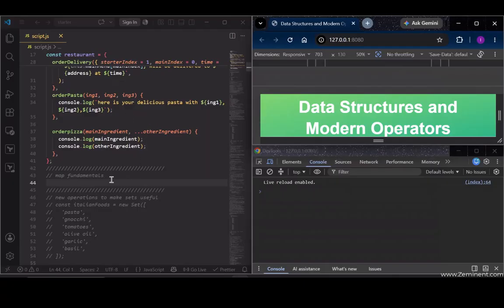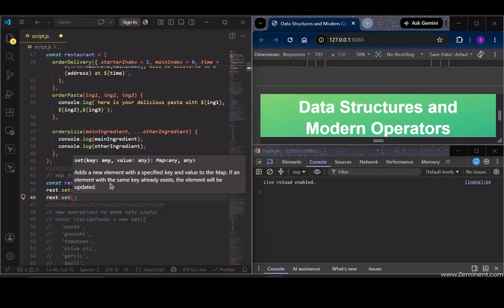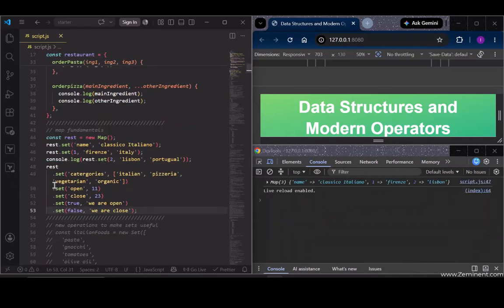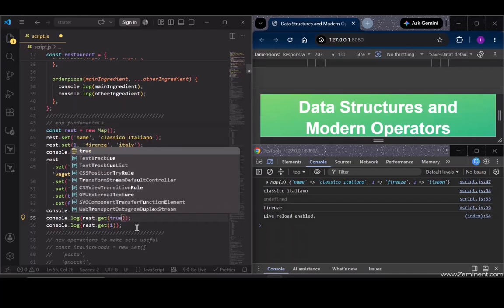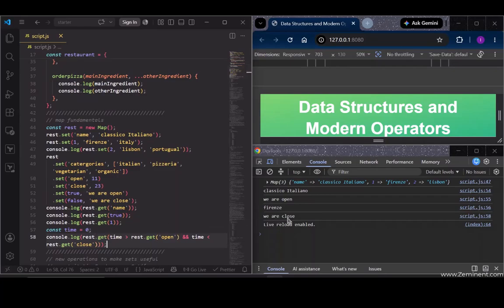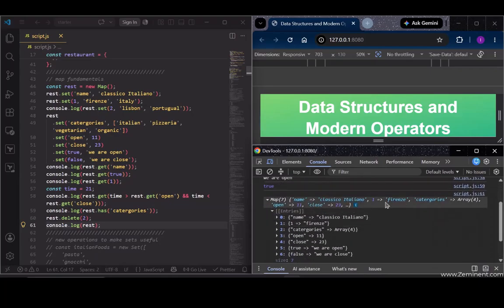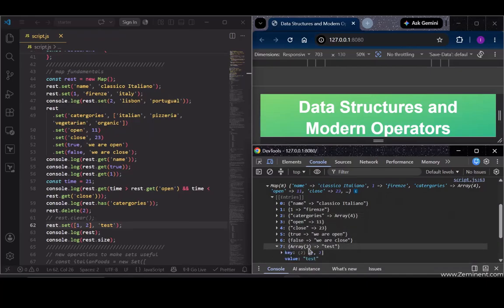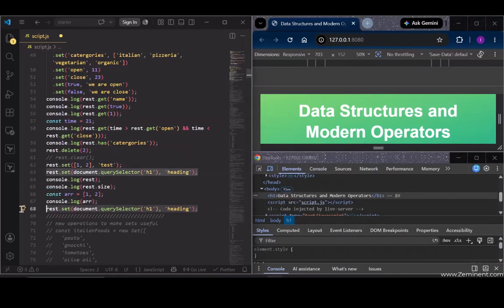65. Map Fundamentals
Learn the fundamentals of Maps in JavaScript with easy-to-follow examples! In this video, you'll understand what a Map is, how it differs from objects, and how to create, add, retrieve, update, and delete key-value pairs. Maps are a powerful ES6 data structure that help you write cleaner and more efficient JavaScript code.